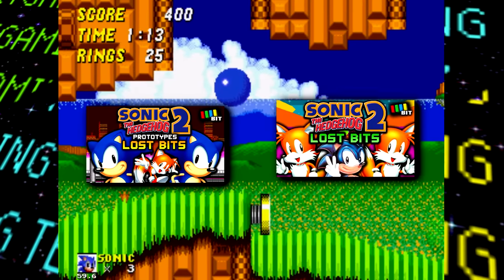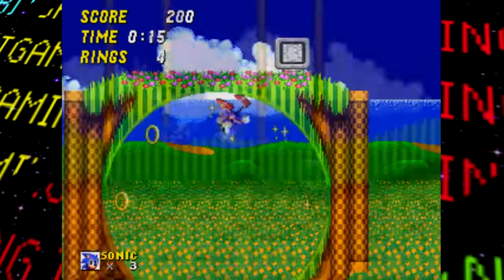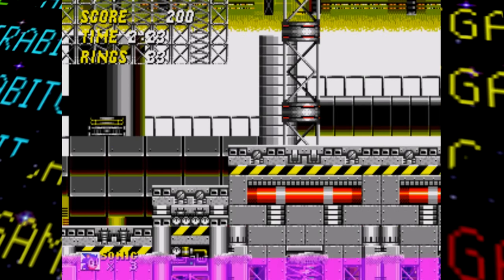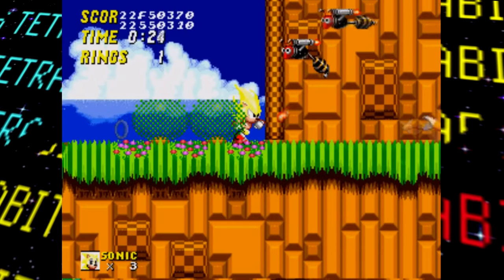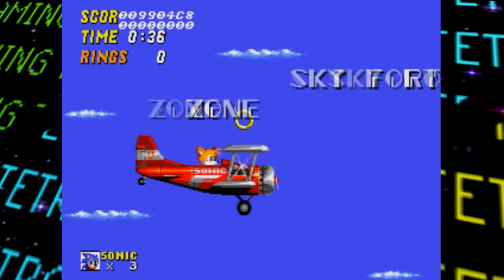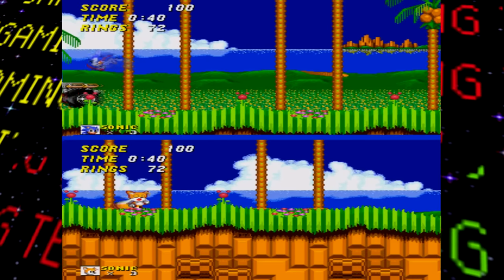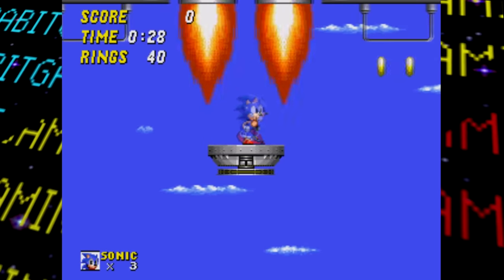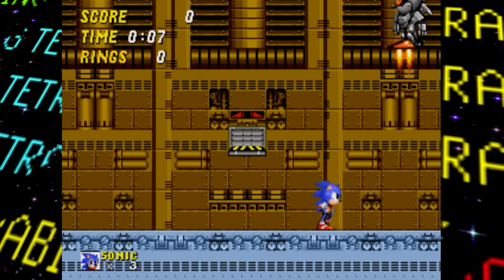Sonic the Hedgehog 2 LOST BITS | MORE PROTOTYPES ! [TetraBitGaming]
If you haven't heard, the Hidden Palace and TCRF have been dropping several new Sonic prototypes! So, in this video, first I'll be taking a look at the newly dropped Sonic 2 Prototypes and talk about some of their notable highlights.

Hey guys, welcome to LOST BITS! Where I will cover unused and unseen things in various games! In this video we'll explore the new Sonic 2 prototypes to have a look at various cut and altered content from the final release!

This video covers:
Sonic 2
Sonic 2 Prototypes